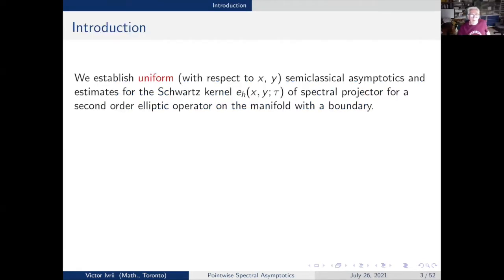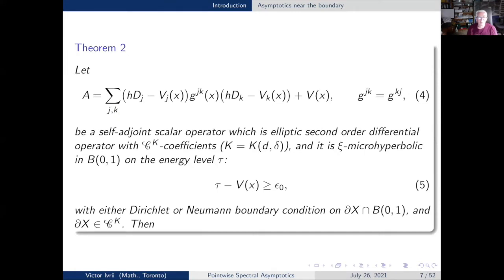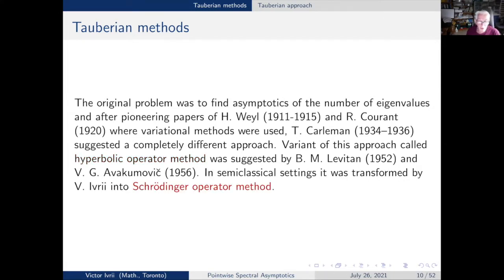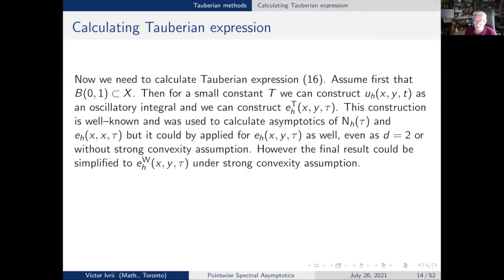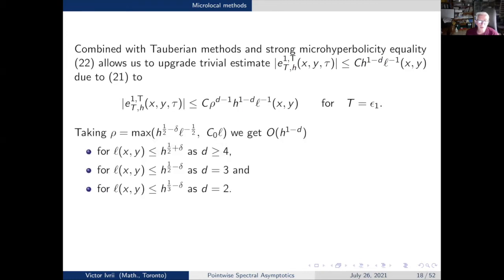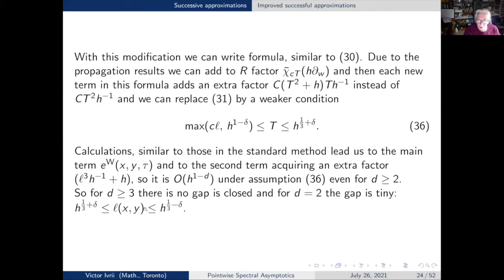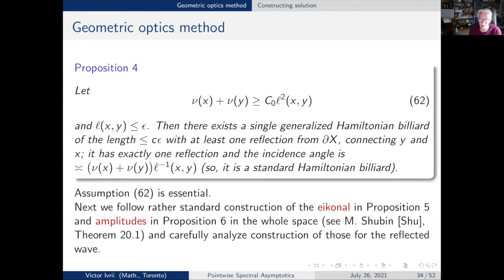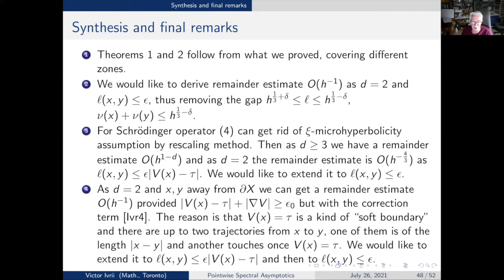Pointwise Spectral Asymptotics out of the Diagonal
(26 juillet 2021 / July 26, 2021) Seminar Spectral Geometry / Séminaire Spectral Geometry